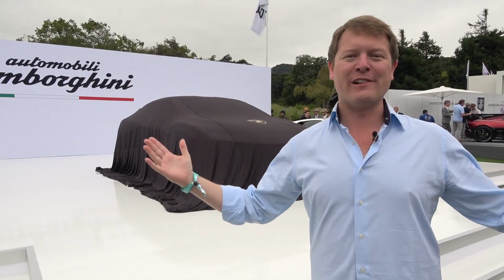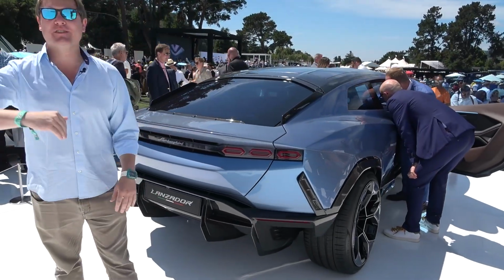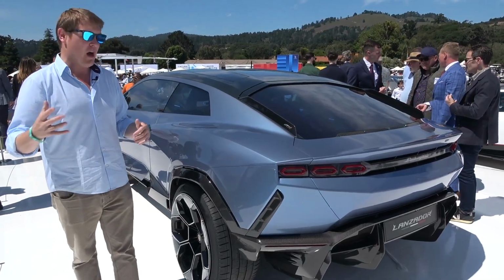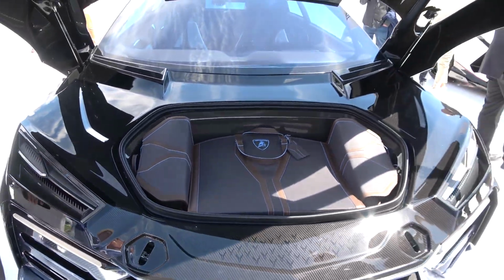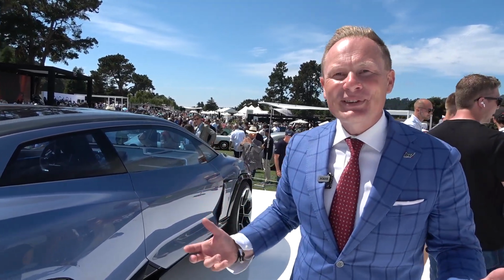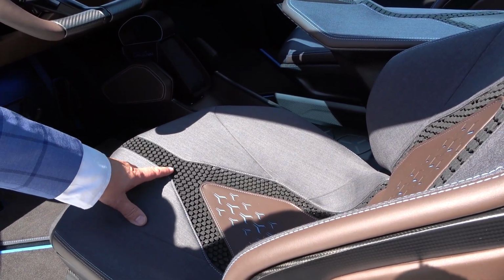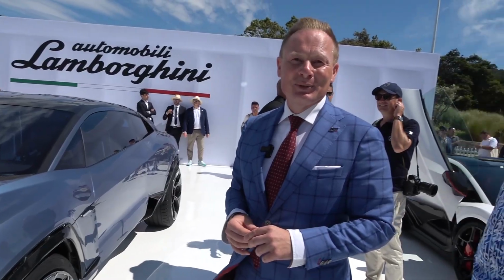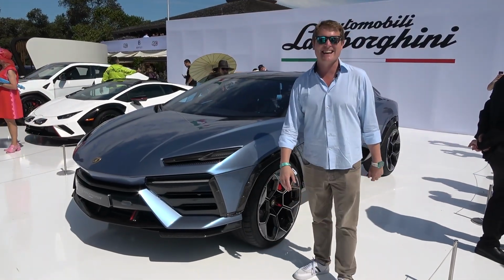New LAMBORGHINI LANZADOR! First Look at the 1,360hp ELECTRIC Lambo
This is the new Lamborghini Lanzador, let's check it out! The latest Lambo is a concept 4th model to the line-up, a fully electric sports GT 2+2; offering over 1MW of power (1,360hp). Launched to the world at The Quail, I'm on site to take a full first look around it in detail.

After the growth of the Lamborghini line-up that currently offers the V12 flagship hybrid with Revuelto, various V10 derivatives of the Huracan and of course the Urus Super-SUV, the question is what comes next. Lanzador is that vision; the first fully electric model in the family, but crucially an additional model rather than replacing any existing car.

Targeting an introduction in 2028, Lanzador brings the idea of a sports 2+2 with increased ground clearance and all wheel drive. With a significant bias towards sporty driving, a sustainable interior and distinct Lamborghini DNA in the design. After seeing the covers removed, we are joined by Mitja Borkert, Head of Lamborghini's Centro Stile design department, for a further walkaround and additional details of the car.

Chapters:
00:00 Intro
00:44 Reveal
01:56 First Look
02:41 Rear Details
05:38 Front Details
08:00 Guided Tour with Mitja Borkert
10:45 Interior Look
13:09 Exterior Details
15:27 Stand Tour with Revuelto
17:30 Final Thoughts
17:50 Wrap up

🍿 POLICE STOP! My Zenvo TSR-S in Trouble?